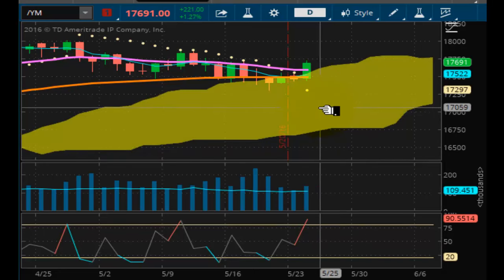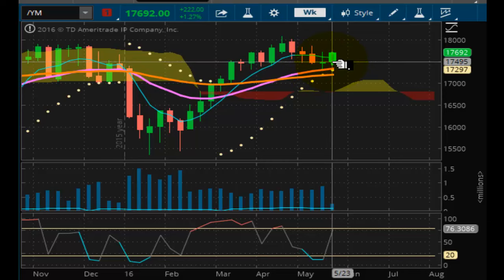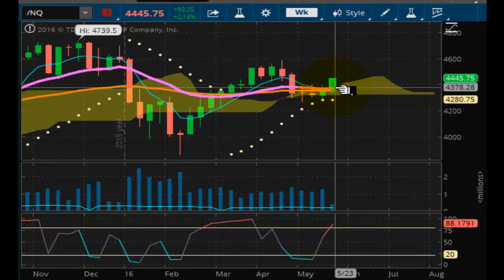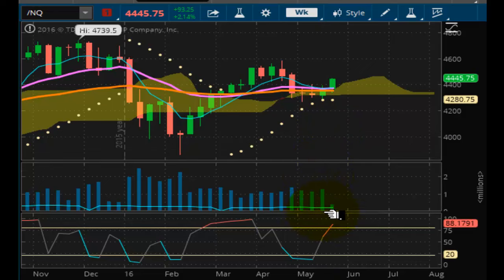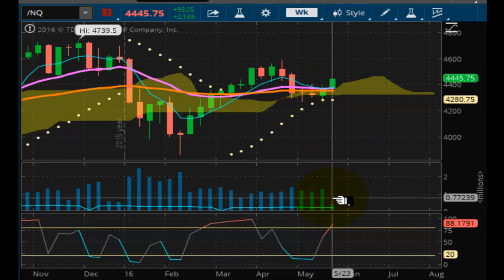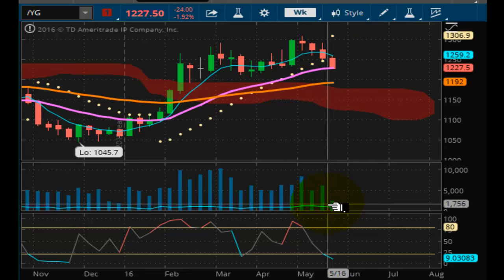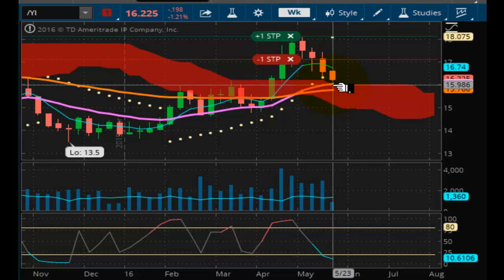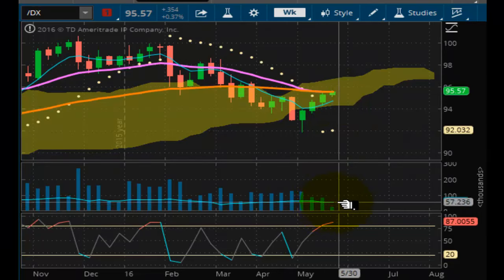TVR [#54] 05-24-2016 END OF DAY MARKET REPORT